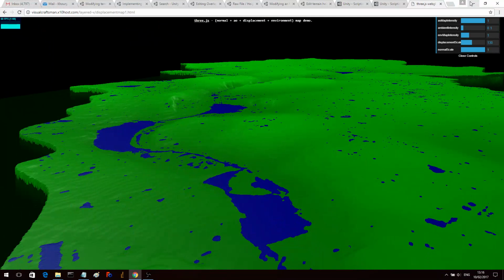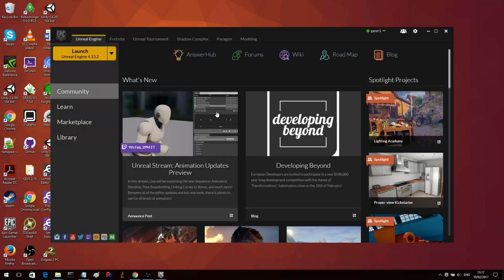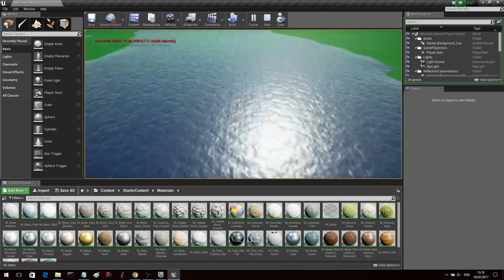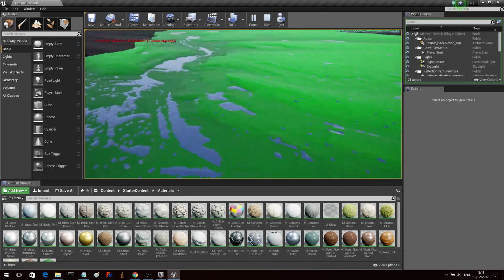flood visualisation torquay prototypes using Ca2D